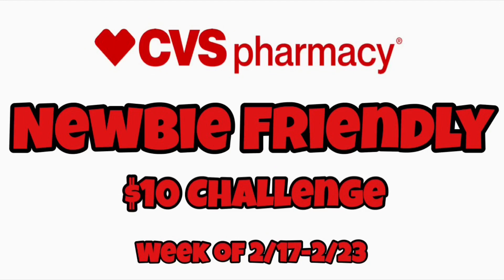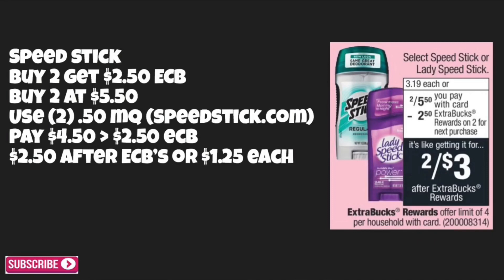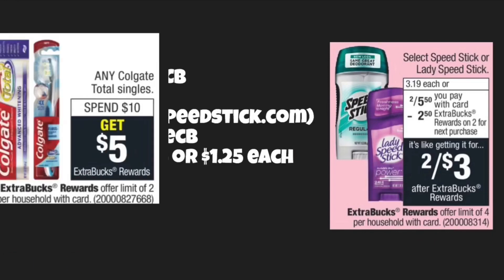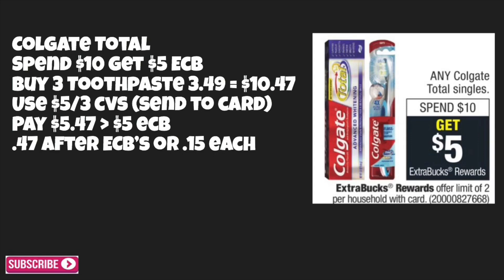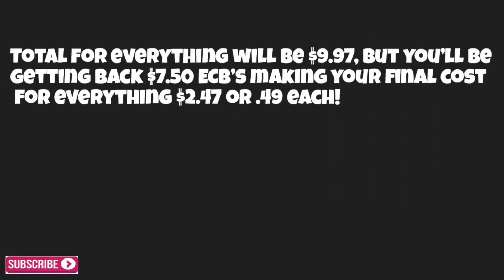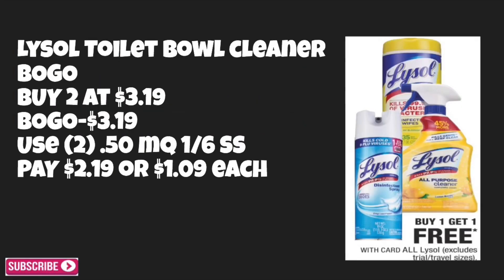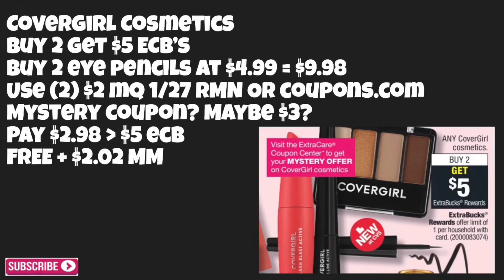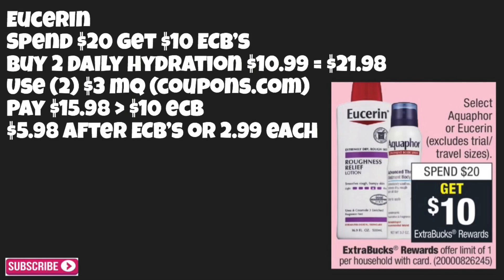CVS | NEWBIE FRIENDLY BREAKDOWN | $10 CHALLENGE | MEEK'S COUPON LIFE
Hey Ya'll ! Here's a $10 challenge I was able to come up with and a few match-ups!

** Join My ibotta team and get a $10 welcome bonus! uxrmfwy

meeks_couponlife